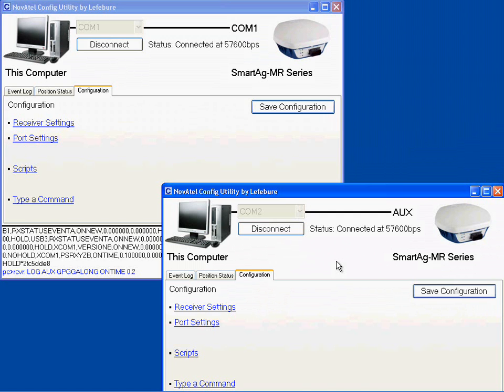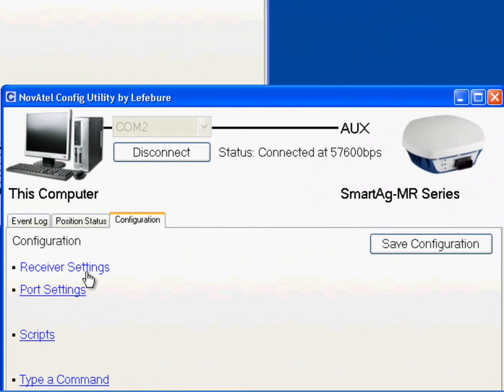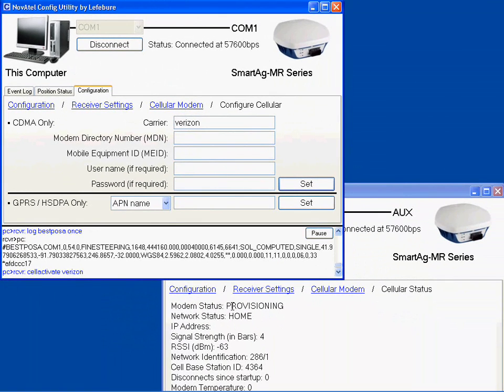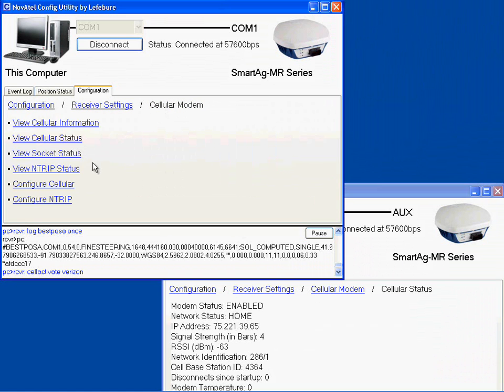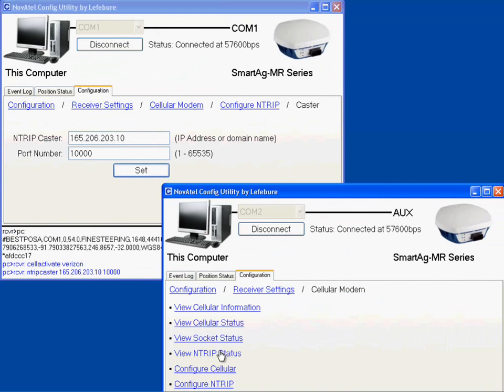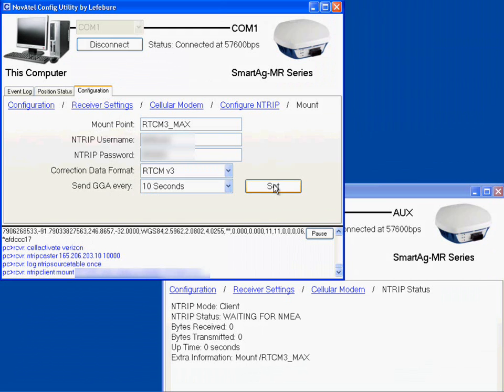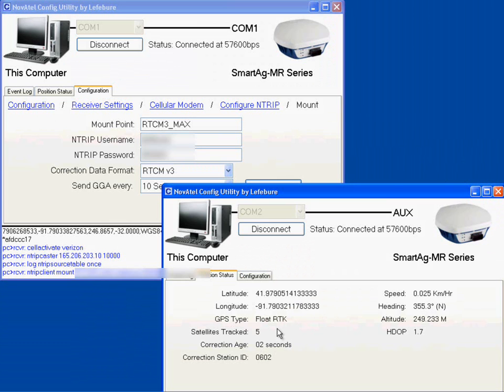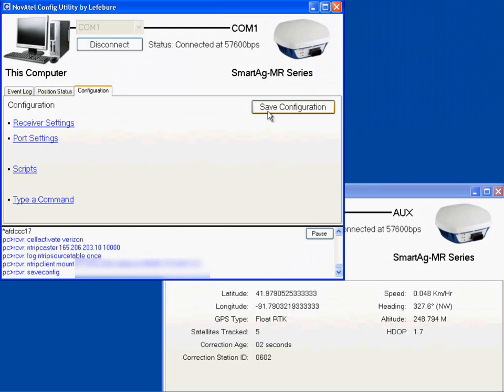NovAtel Smart-MR15 Cellular Configuration Procedure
A video guide showing how to configure the cellular modem and NTRIP client on the NovAtel Smart-MR15.